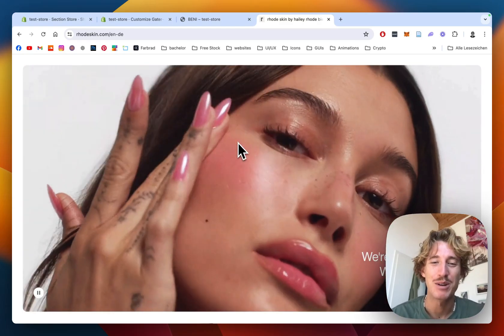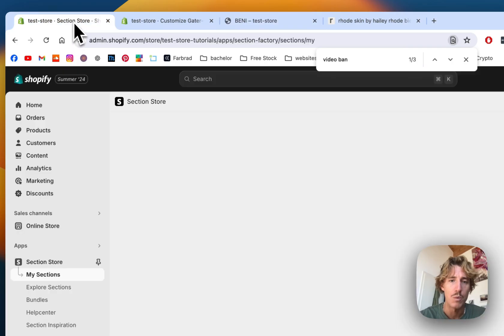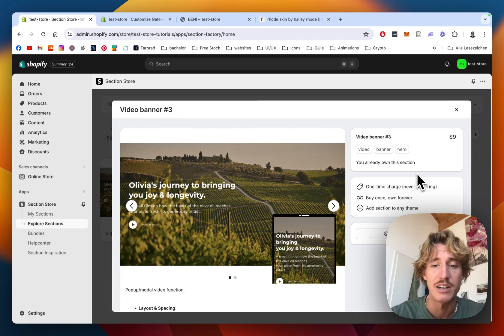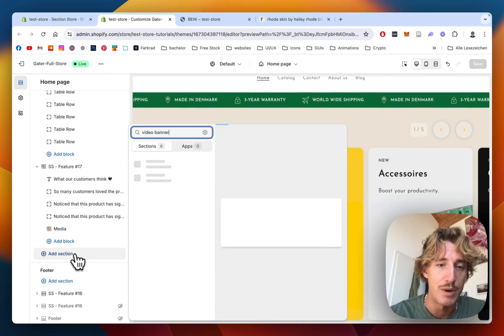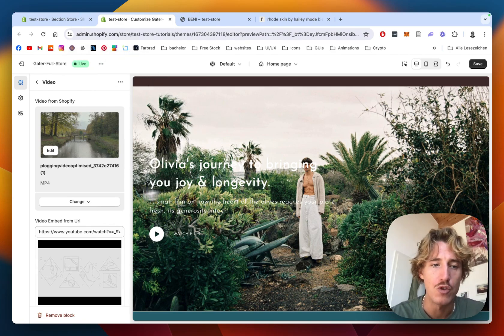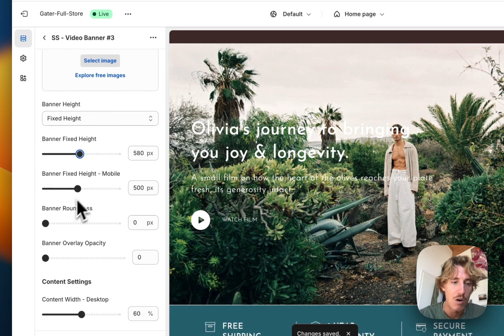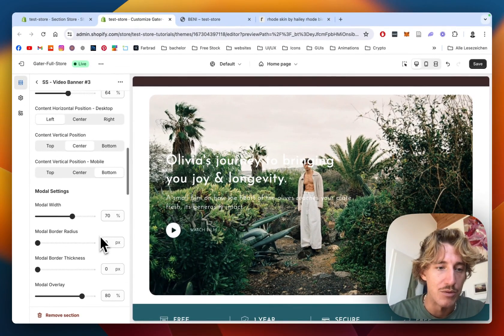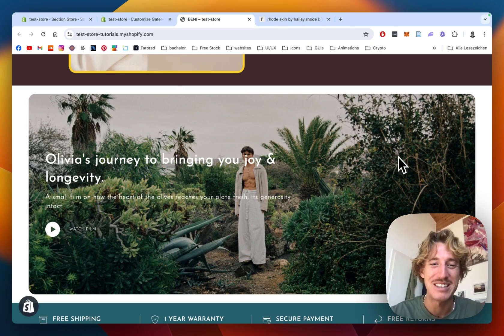Rhode Video Banner with Rounded Corners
Add this fully customizable Rhode Video Banner to your Shopify.